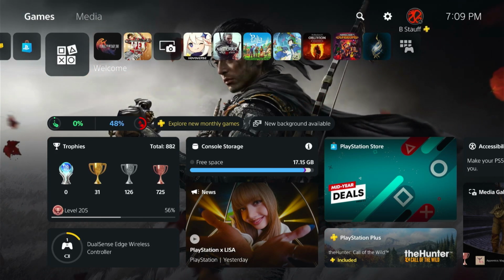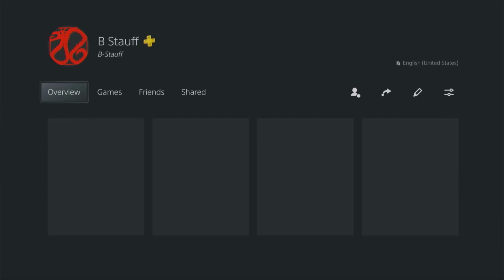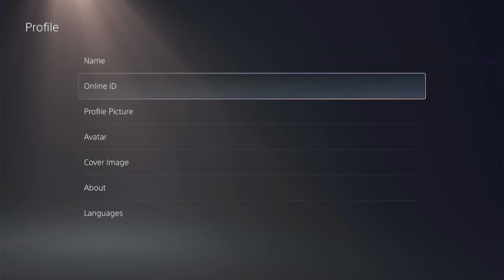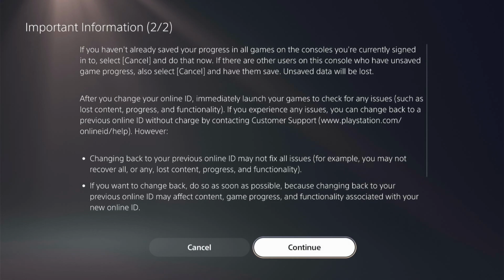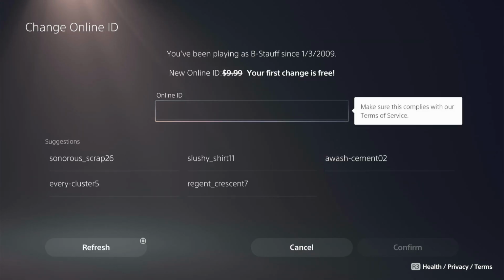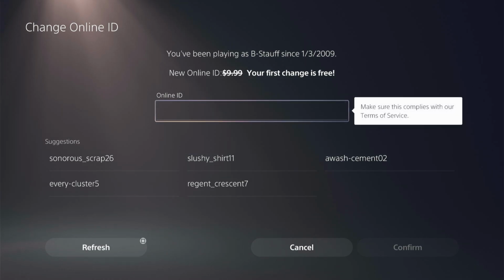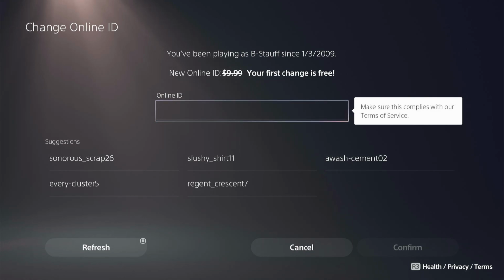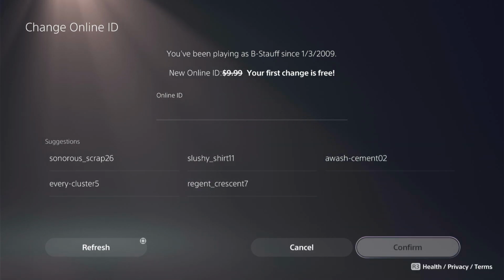How to Change PSN Name (PlayStation Online ID)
In this video, you'll learn how to change your PlayStation Network (PSN) name directly on your PS5. The step-by-step guide walks you through navigating to your profile in the top-right corner of the screen, selecting your profile, and choosing the “Edit Profile” option.

Once signed into your PSN account, you’ll be able to input your new online ID. It's important to note that your first name change is free, but any additional changes will cost $10. So be sure to pick something you’ll be happy with long-term.